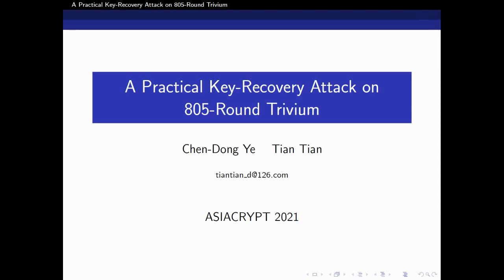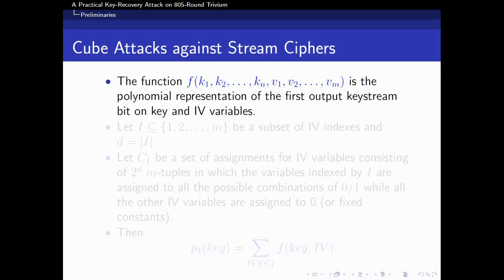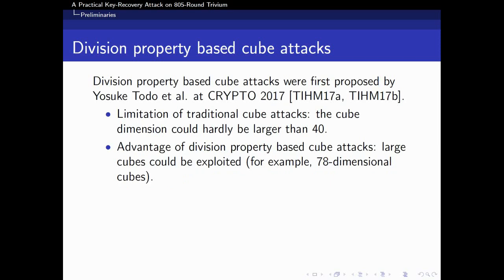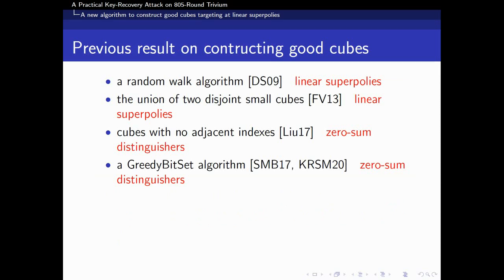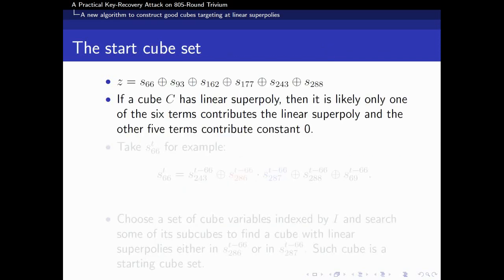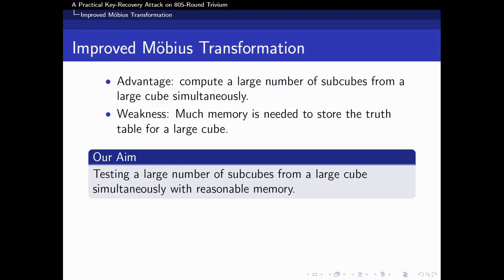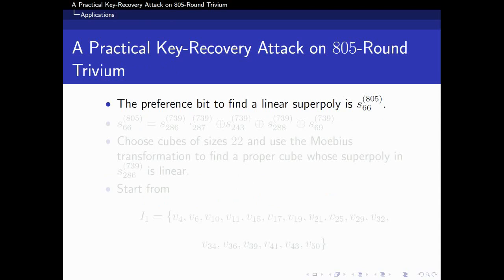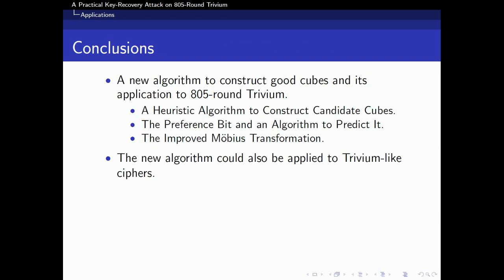A Practical Key-Recovery Attack on 805-Round Trivium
Paper by Chen-Dong Ye, Tian Tian presented at Asiacrypt 2021